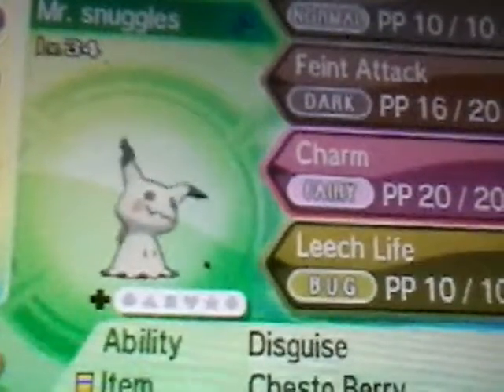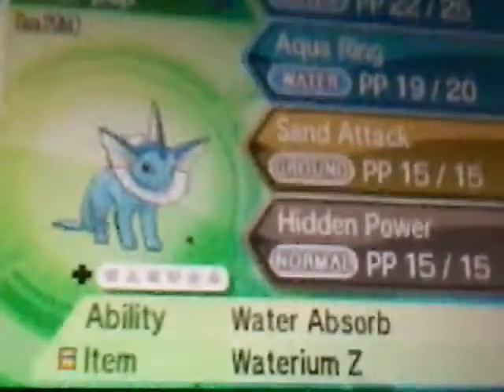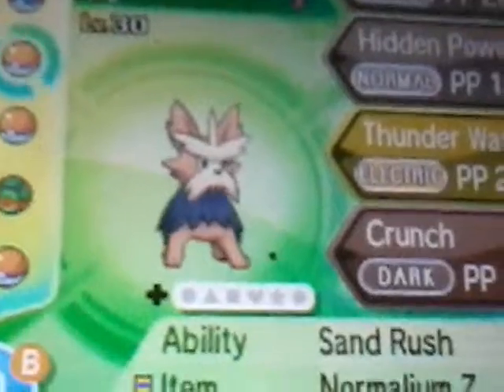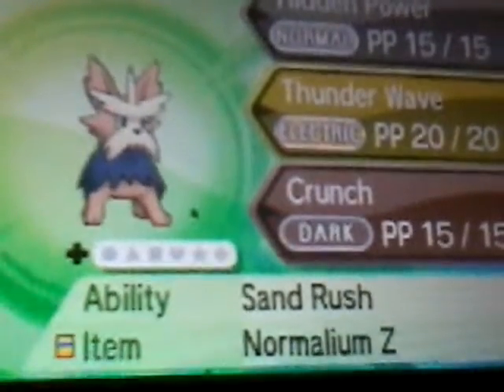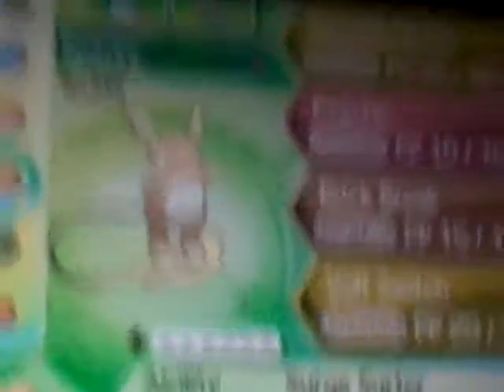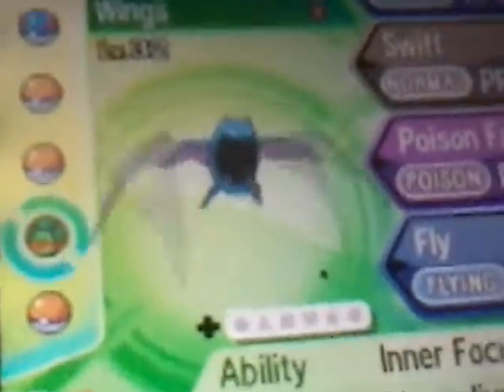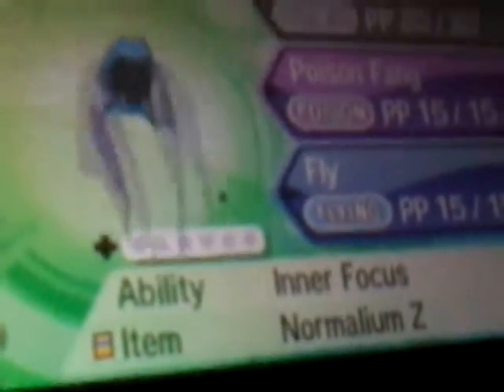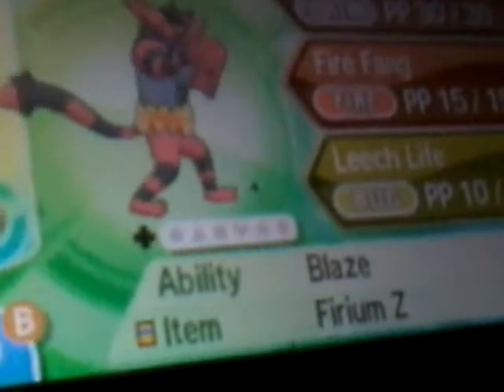My team for pokemon ulttu sun and moon